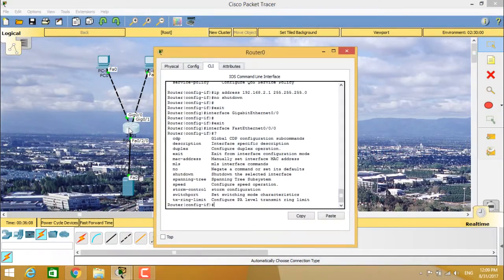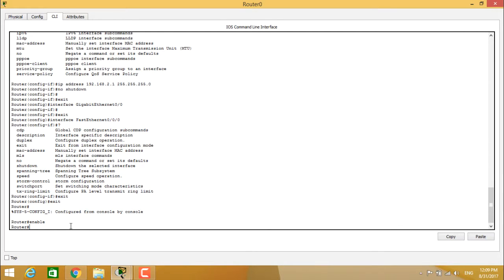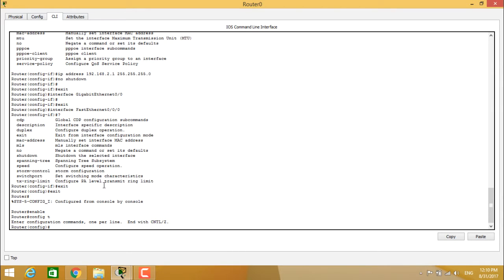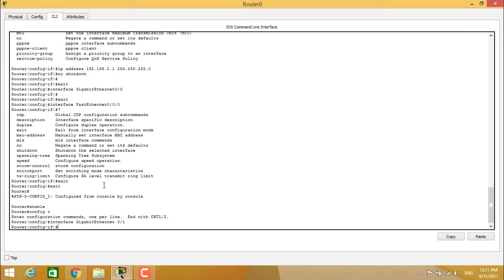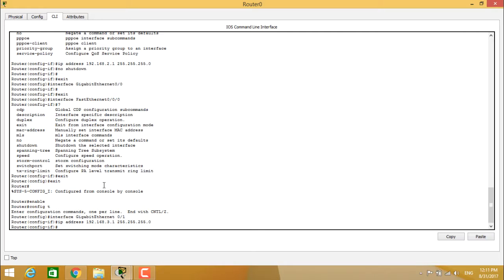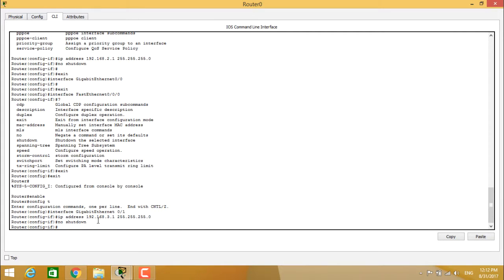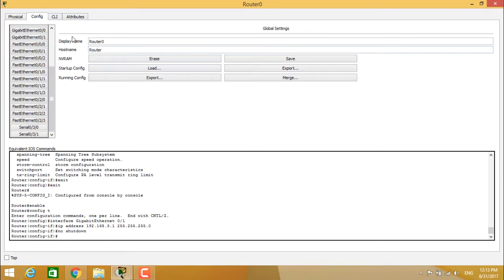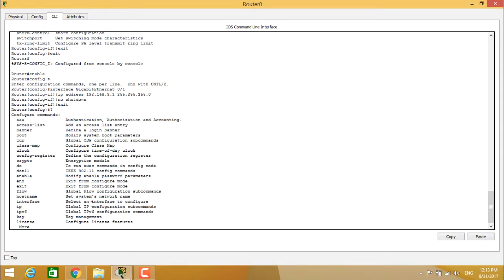How to configure a Router